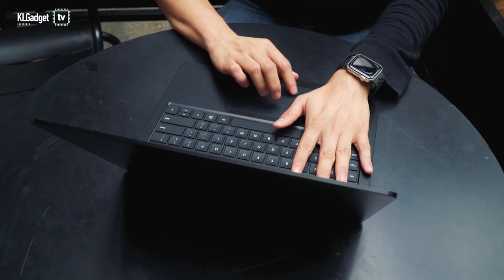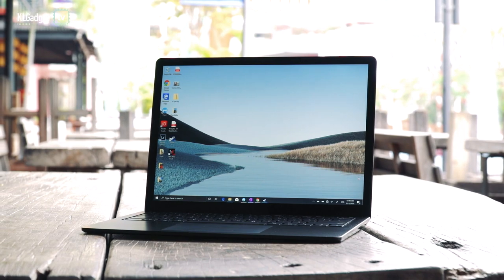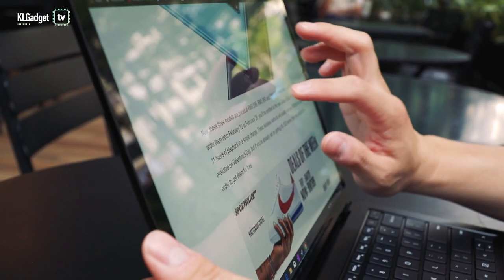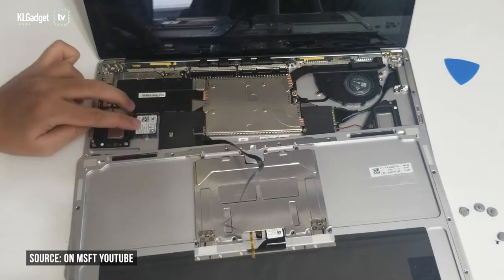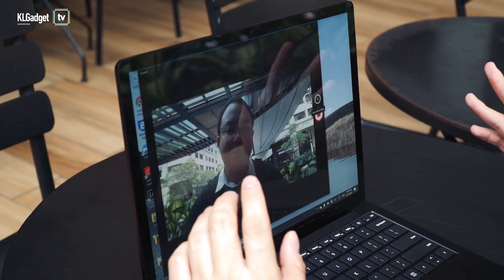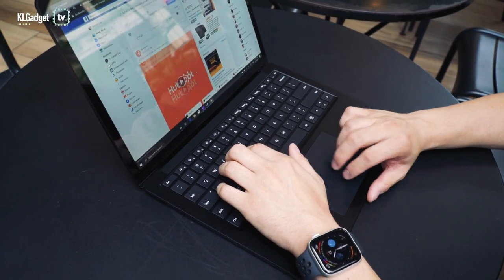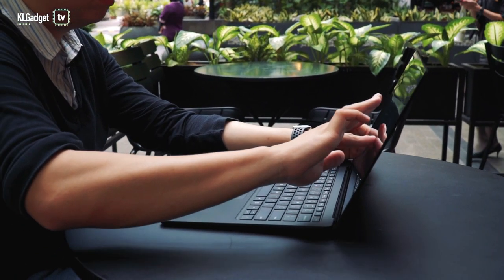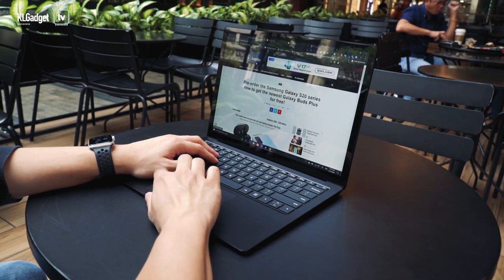The Surface Laptop 3 is almost perfect...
Having used three weeks, the Surface Laptop 3 is Microsoft's best laptop with a right starting price, but with a questionable pricing strategy per specs bump and a disappointing battery life.

Surface Laptop 3 Specs sold in Malaysia:
Core i5/8GB RAM/128GB SSD (Alcantara): RM4,499
Core i5/8GB RAM/256GB SSD (Aluminum): RM5,699
Core i7/16GB RAM/256GB SSD (Aluminum): RM7,099